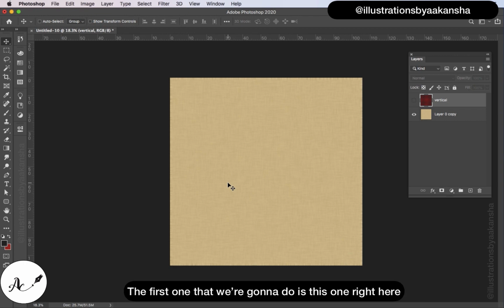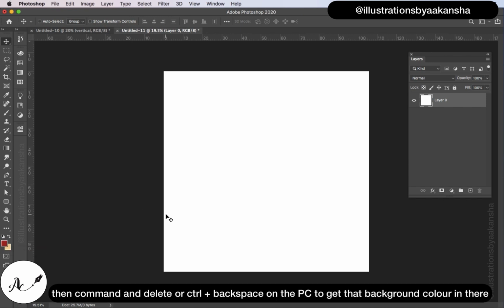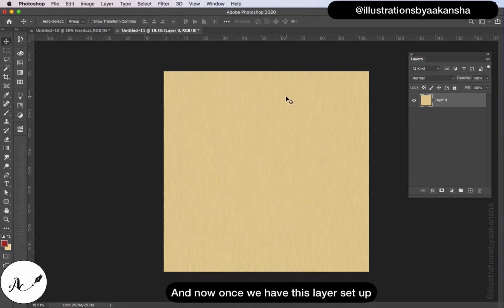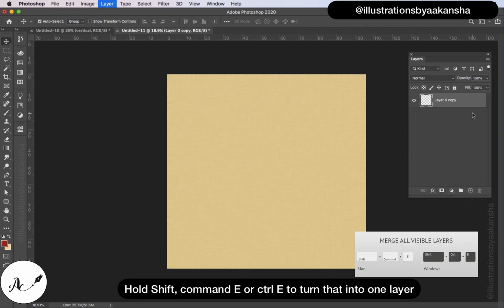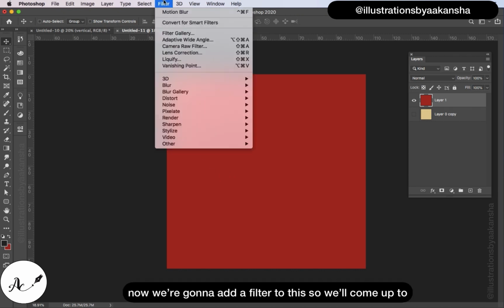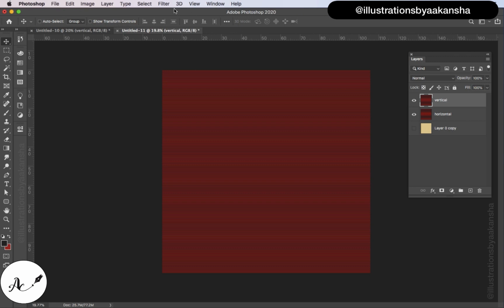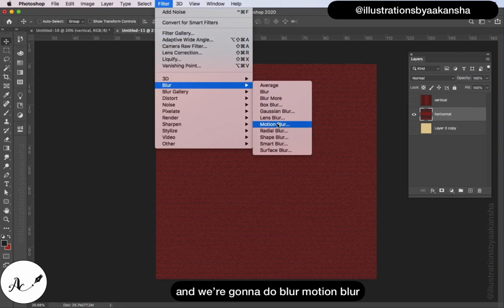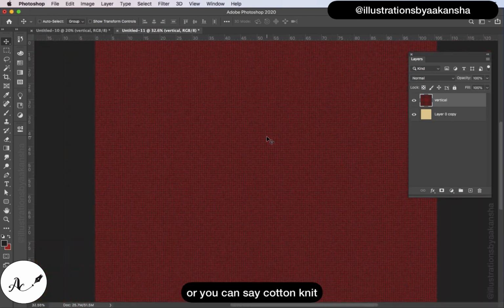Linen and tweed Fabric Rendering ( Photoshop FABRIC TEXTURE / PATTERN Tutorial )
In this tutorial, I am going to show you how to make linen and cotton fabric texture from scratch inside of Photoshop. We will start with the linen fabric texture and then the cotton knit fabric texture. Both of these designs for many applications. Fabric texture is great for graphics about craft, sewing, DIY themes, fashion, home decorating design and so much more.

The first fabric texture that we're gonna do is a base linen fabric. Linen is a simple texture with a crosshatch pattern that is very simple but mimics linen fabric very well.

The second background texture I will show you is more like tweed or cotton knit texture. This one is also very simple and will look stunning behind text because it is deceivingly simple and will make text pop beautifully. You can adjust the knit cotton texture to create a fine jersey knit texture as well or go bigger for a rough tweed. I will show you how to do that later in the tutorial.